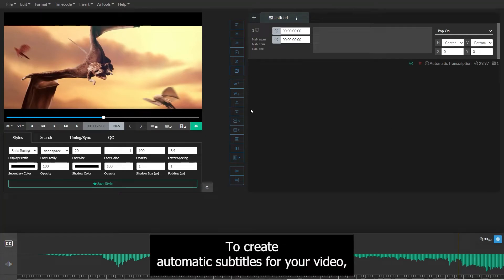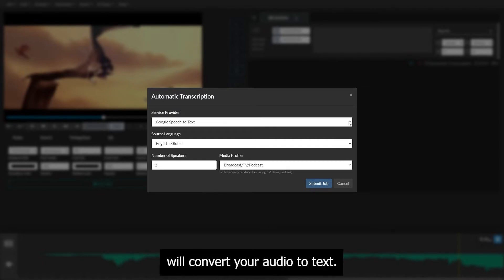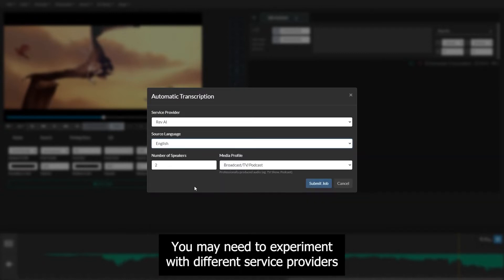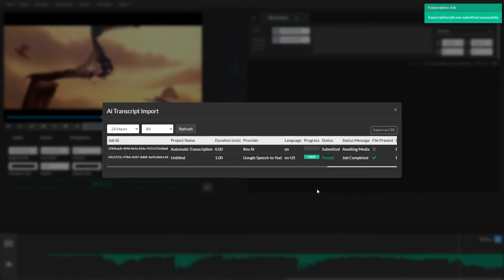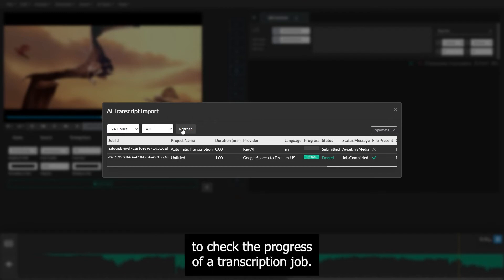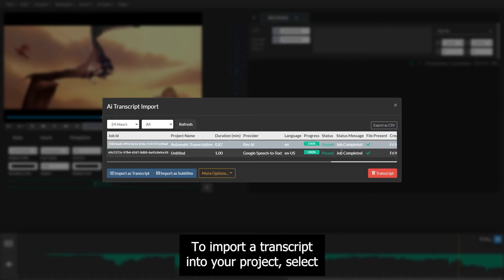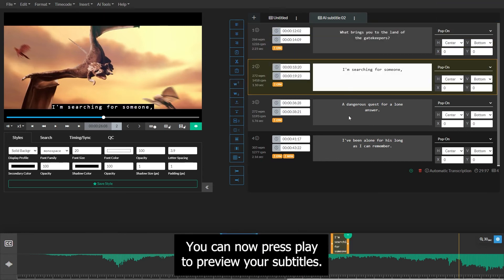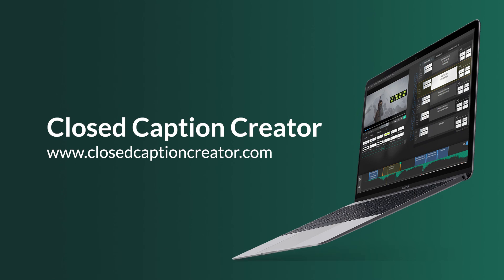How to Automatically Add Subtitles to Your Video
Add subtitles to your video using Closed Caption Creator. Learn how to create, edit, and publish videos with subtitles and closed captioning.